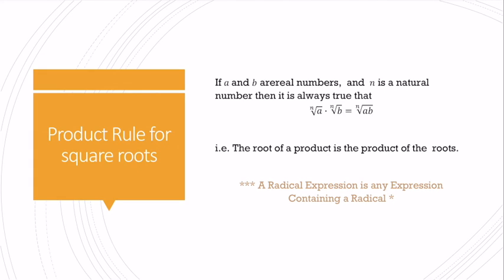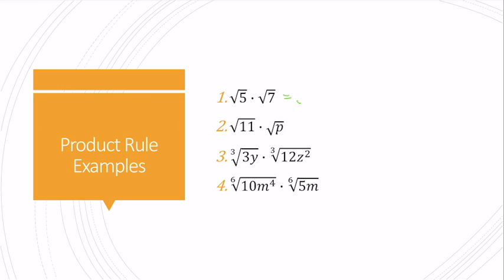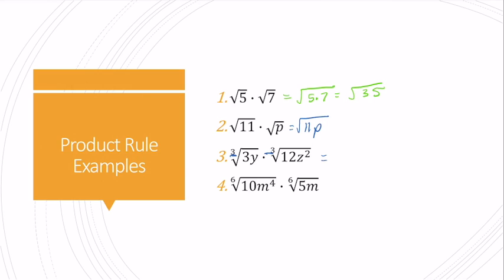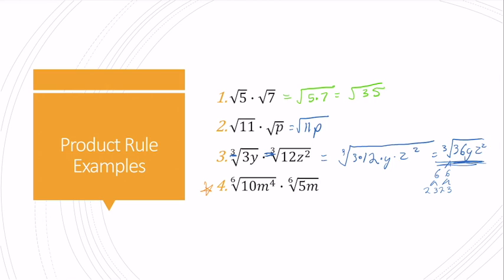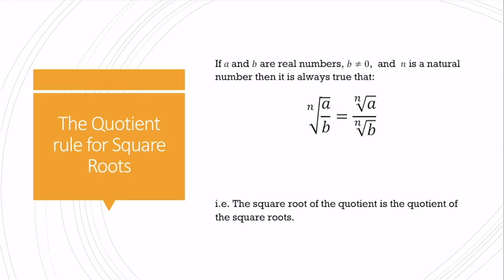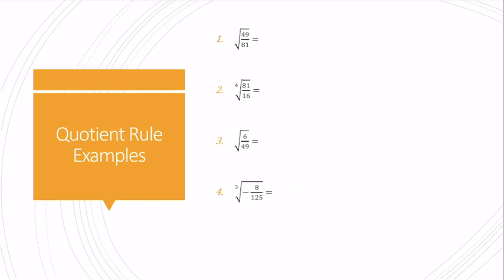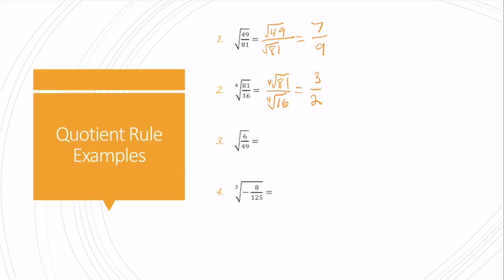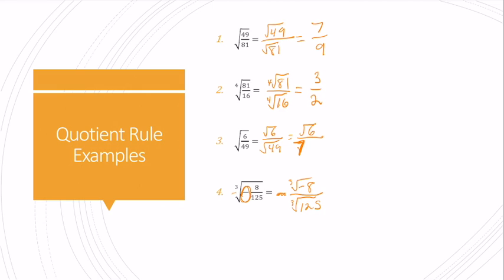College Algebra Section 7.3 Part 2: Radical Rules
This video covers  Section 7.3 Part 2  for College Algebra with Integrated Review, at Fontbonne University